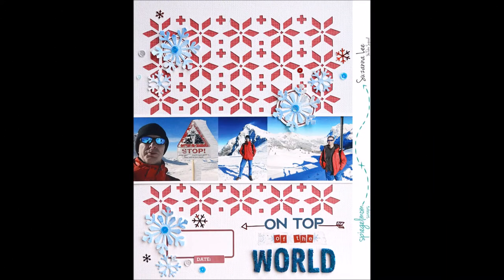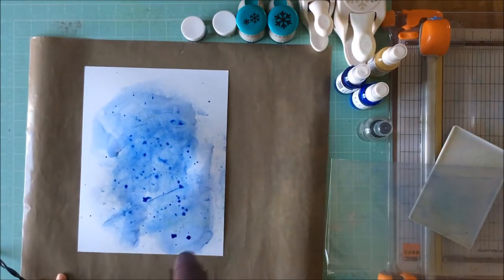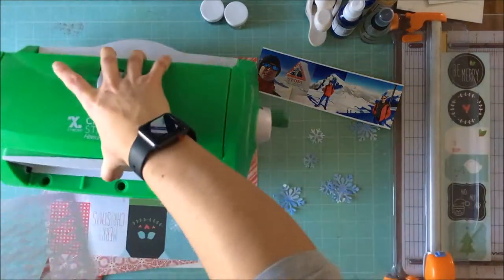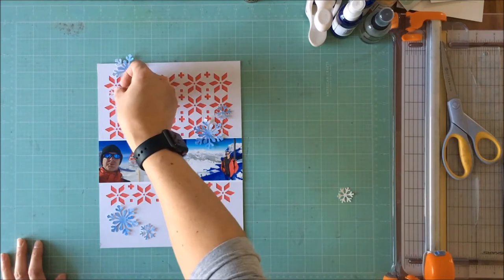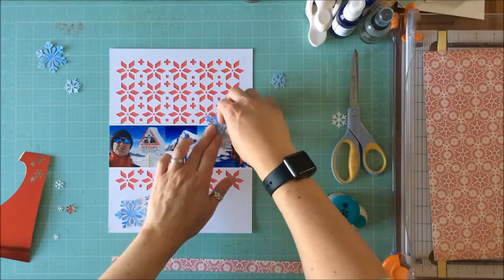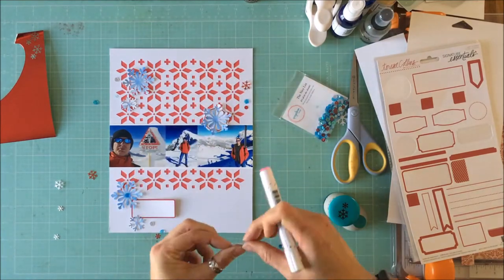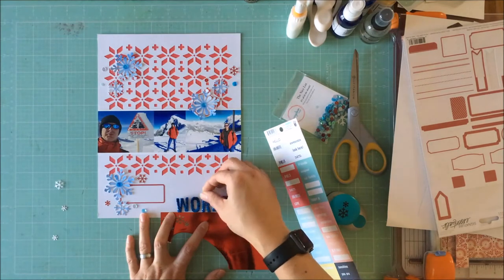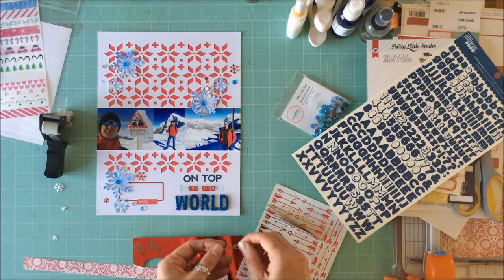Process Video - On Top Of The World (Tools with Suzanna)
Suzanna shares a winter layout and teaches you how to create your own wintery wonderland using snowflake punches, mist (Shimmerz) and sequins.

SMS Products used: The Nice List sequins mix
                                    Shimmerz Vibes - Blue Jeans, Frost Bite
                                    Shimmerz Shimmeringz - Goldie Lox